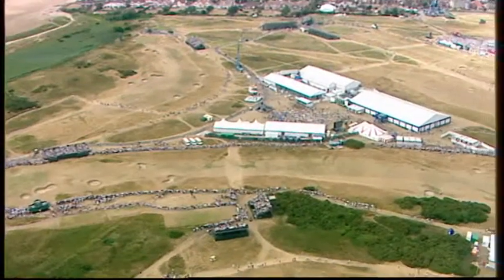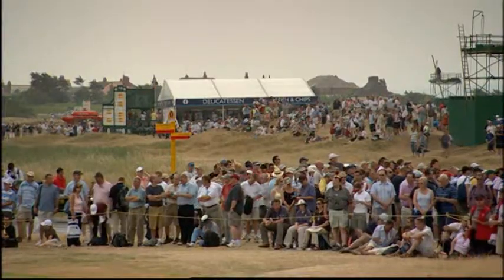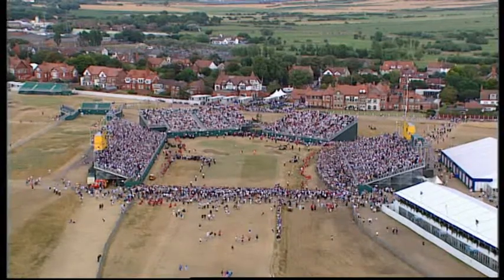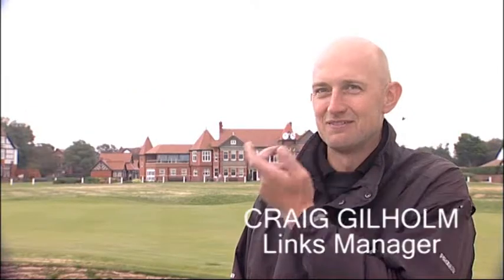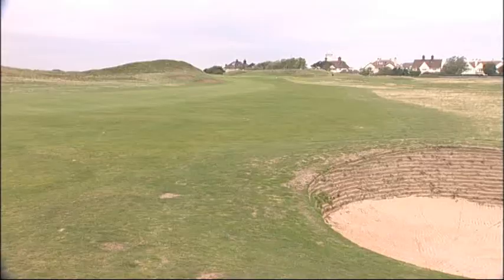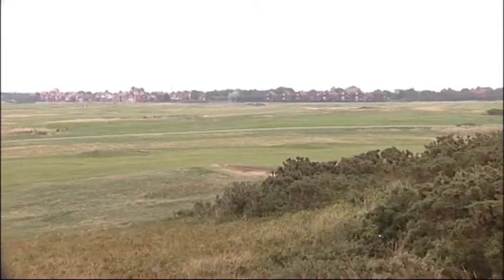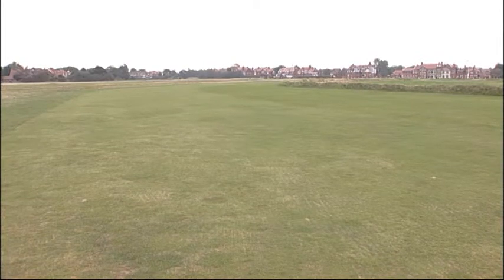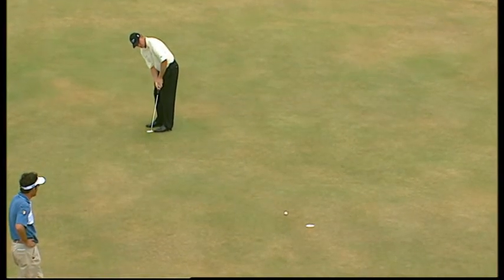The Open Road_Preview_03.wmv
A video produced by the R&A for the Open championship at Hoylake